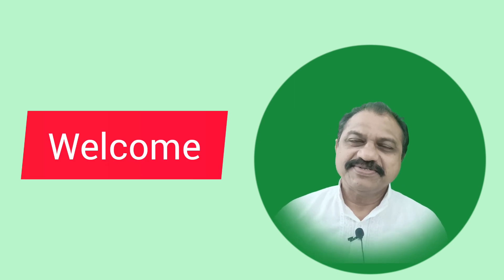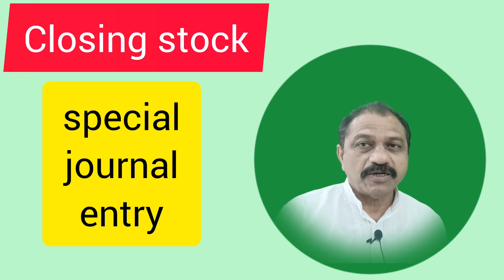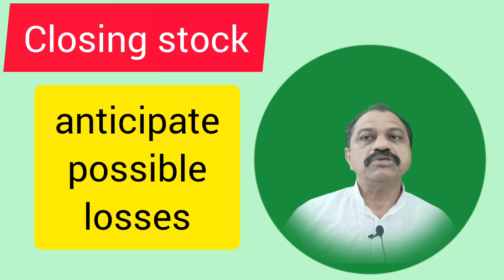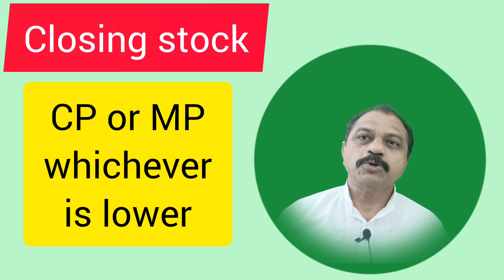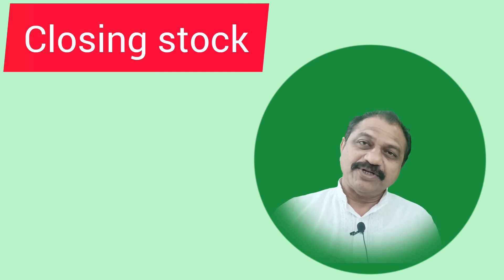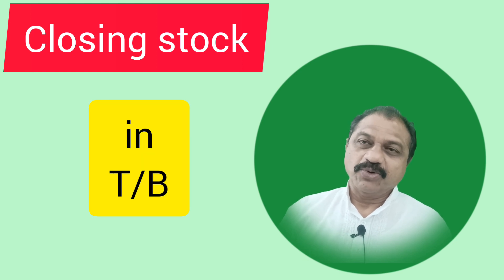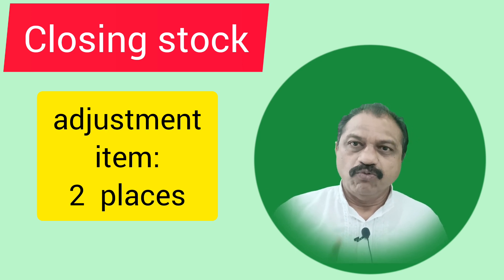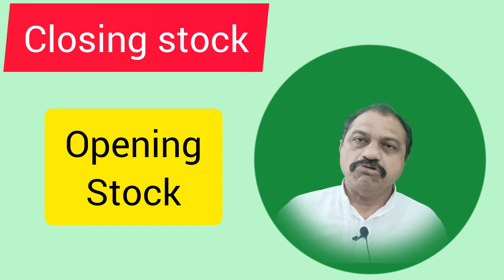valuation of sock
In this Master Class Dr. Sunnykutty Thomas of Professors Vlogs discusses the valuation methods of closing stock